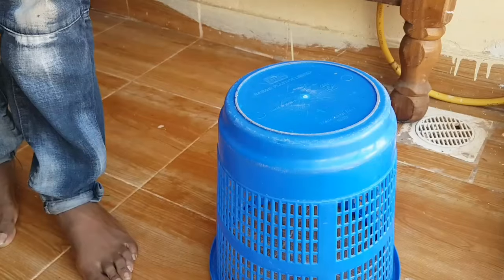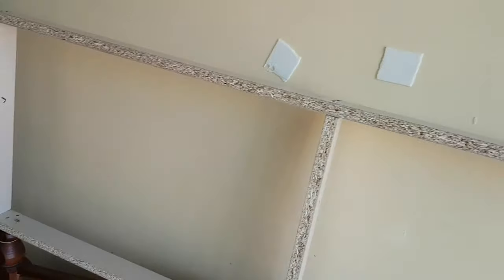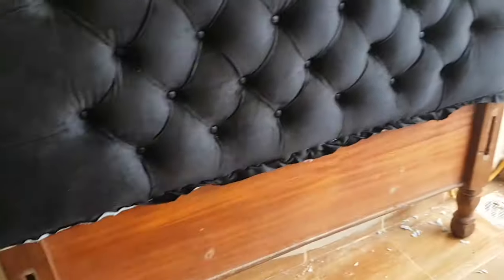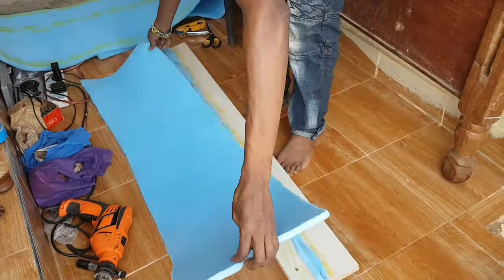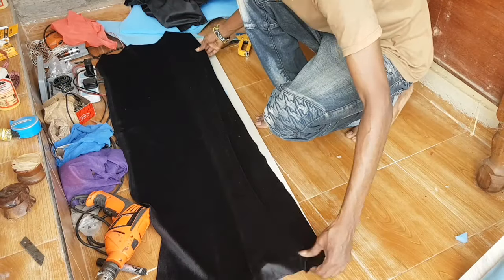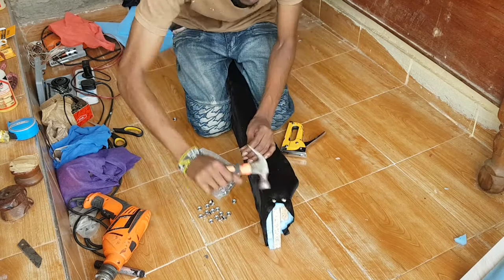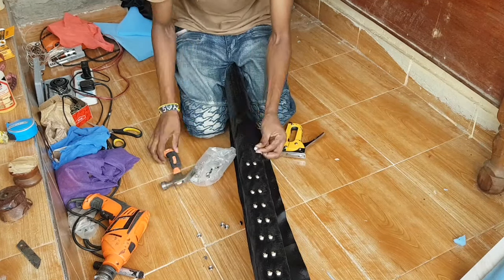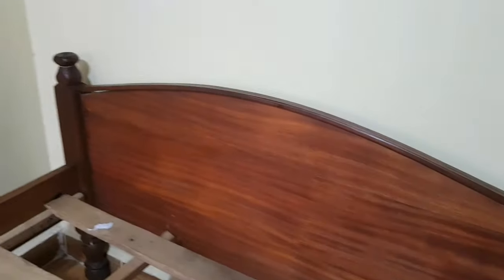DIY How To Make A Tufted Headboard For Your Old Bed // Bed Transformation DIY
Todays video is about a diy on how to make a tufted headboard for your old bed. This video will show you a full bed transformation from an old bed to a more modern design.
All details are on the video, so kindly watch till the end to understand the process.